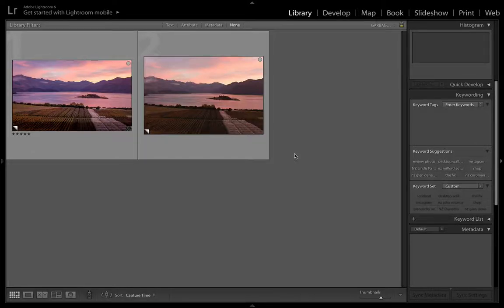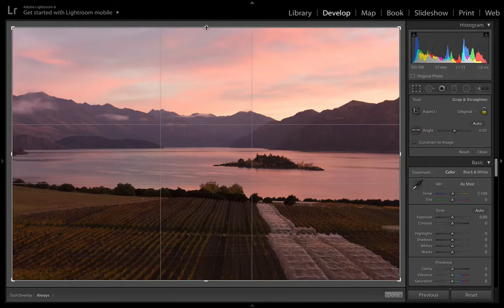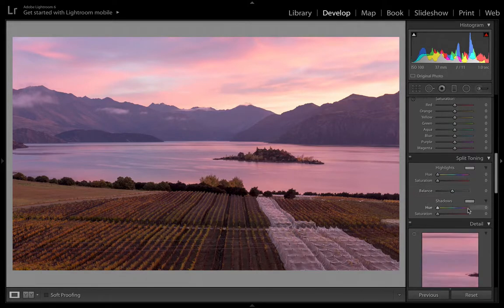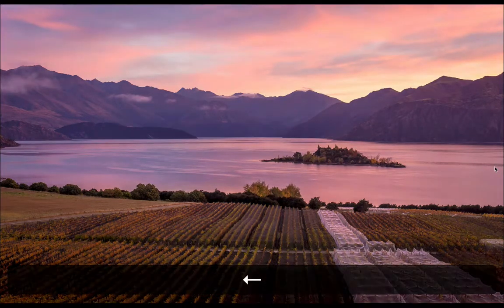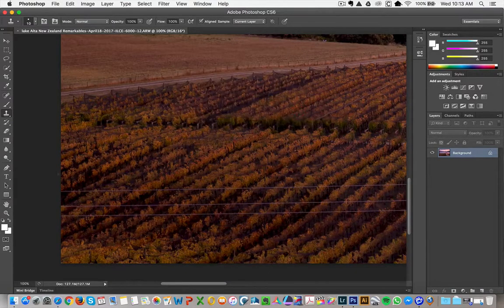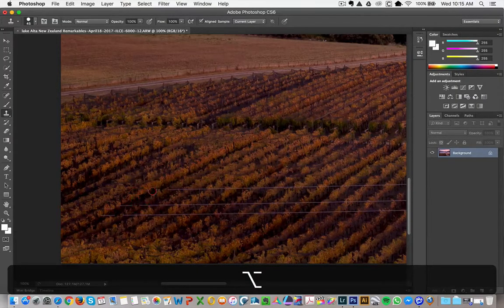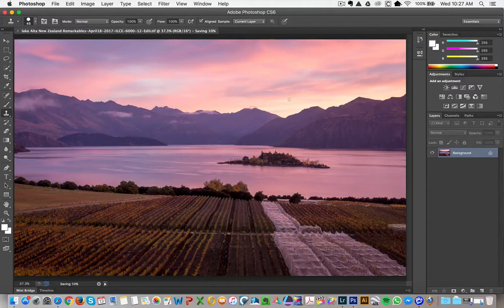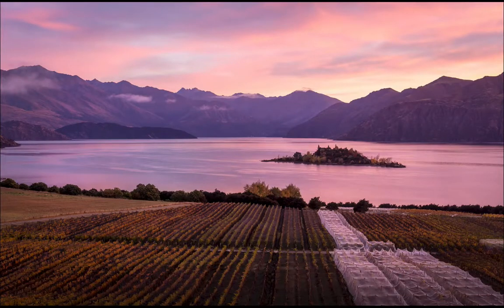The Fix 14: Purple Skies Over Rippon Winery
In episode 14 of The FIX, we'll take a look at a photo that I took at the Rippon vineyard in Wanaka. You'll learn:
- How to use White Balance and Tint in Lightroom
- How to use clone stamp in Photoshop to get rid of objects
- How to perform a basic edit with Lightroom

The FIX is a video series on my where I show you my photo editing technique and workflow. I post a new photo each week, and on The Fix, I go into some of these photos and show you everything that I've done in post-production to make it look how you see it. I use software such as Aurora HDR, Lightroom, Photoshop, and several others.